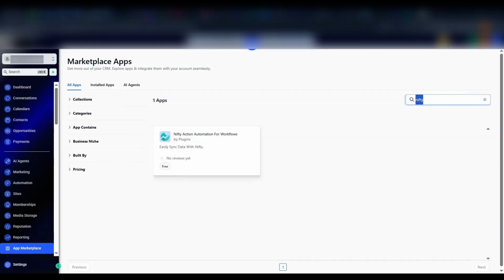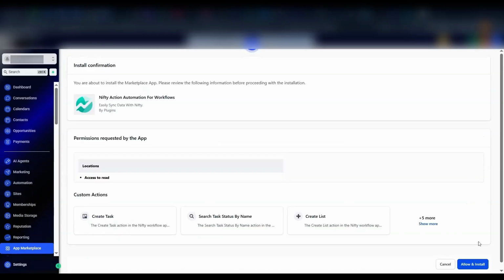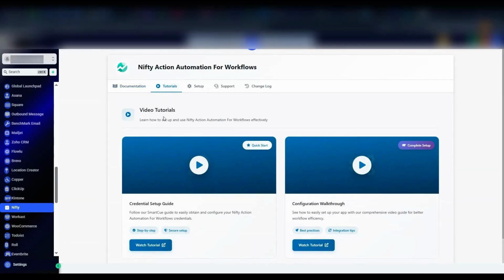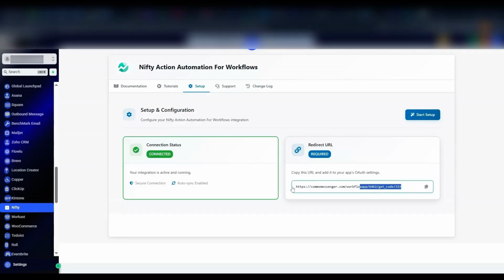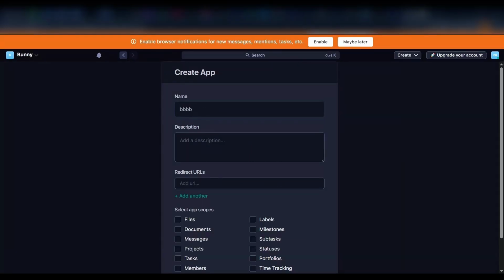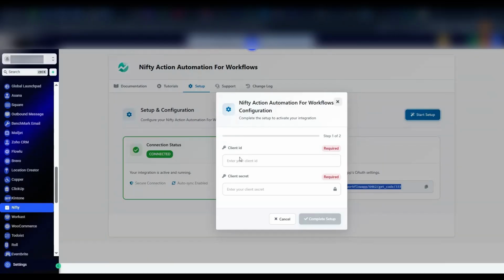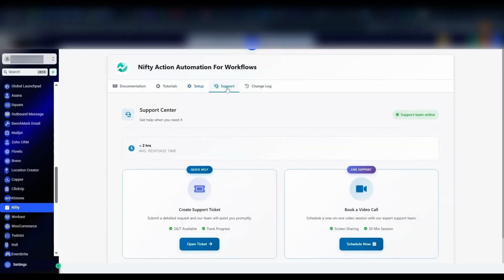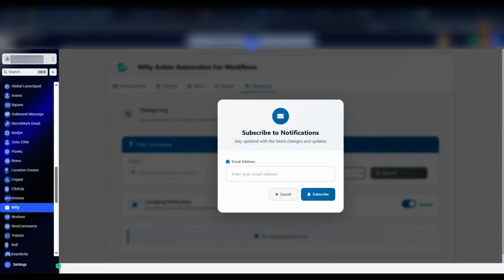Nifty Actions Automation for Workflows: Complete Setup Tutorial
In this tutorial, we’ll guide you through the installation and setup of Nifty Actions Automation for Workflows. You’ll learn how to navigate the App Marketplace, install the application, and configure it for seamless integration. We’ll also walk through the custom page interface—including documentation, tutorials, setup, support, and changelog tabs—so you can fully utilize the app’s features.
How to install Nifty Actions Automation from the App Marketplace 🛠️
How to configure the application, including redirect URLs and selecting scopes 🔑
How to navigate documentation, tutorial, setup, support, and changelog tabs 📚
How to integrate APIs and complete the setup process 🔗
How to access support resources and stay updated with changelog notifications 🔔

 By the end of this tutorial, you’ll have Nifty Actions Automation for Workflows fully installed, configured, and ready to streamline your workflow automation ✅.
📞 Need Help?
 Our support team is available 24/7 to assist you 💬. You can:
Submit support tickets or book calls for guidance 🎥

 00:00 Introduction to Nifty Actions Automation
 00:09 Navigating the App Marketplace
 00:17 Installing the Application
 00:28 Accessing the Custom Page
 00:32 Exploring the Interface Tabs
 00:49 Setting Up the Application
 01:00 Configuring API Integration
 01:47 Completing the Setup
 01:53 Support and Updates
 02:16 Conclusion and Next Steps